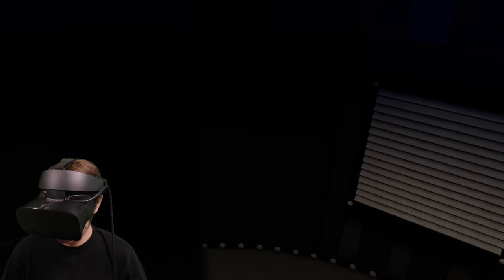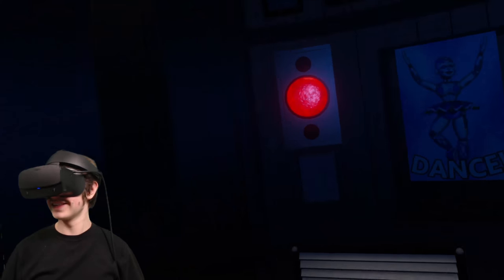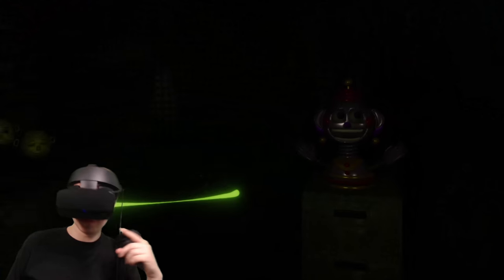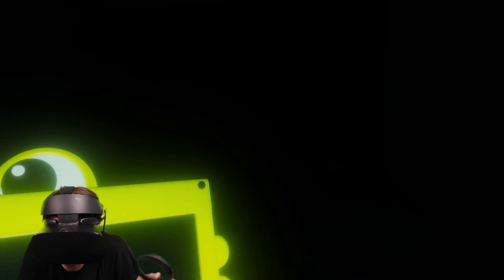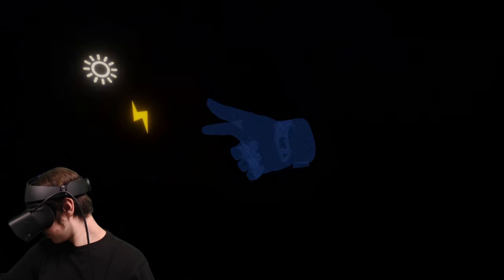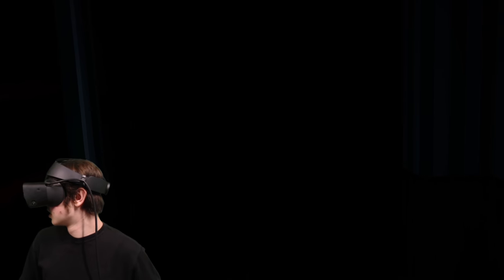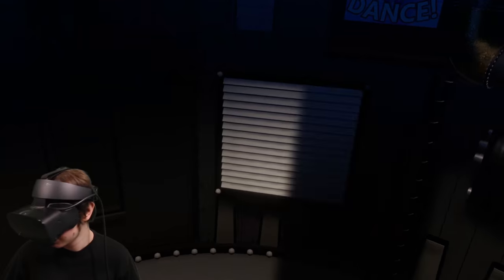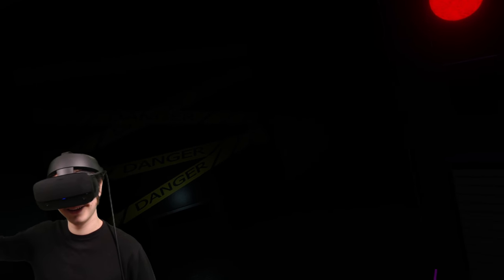SISTER LOCATION IN VR!! | Five Night's at Freddy's: Sister Location VR (Fangame) - Demo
This fangame brings SISTER LOCATION into VR!!